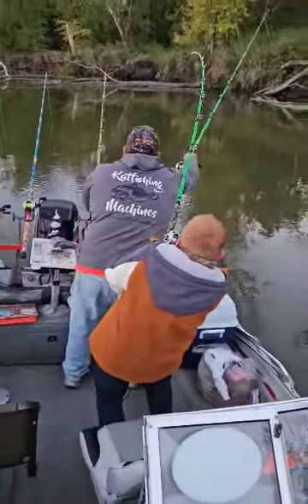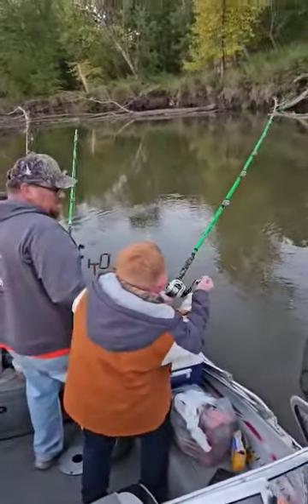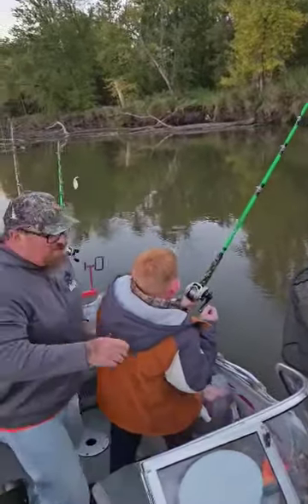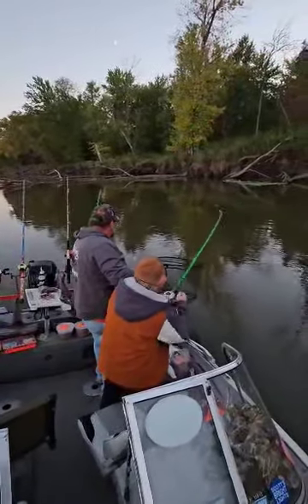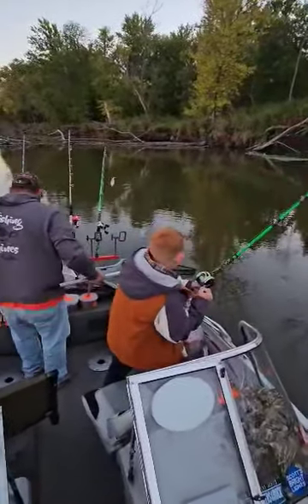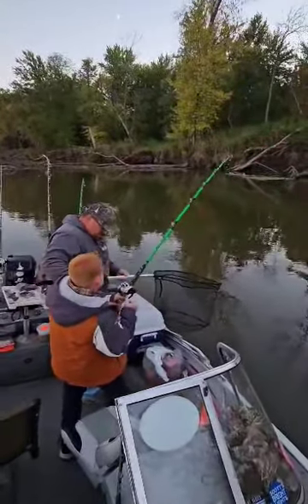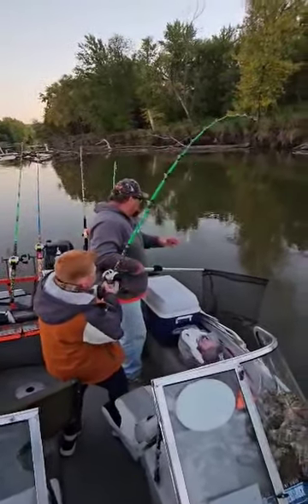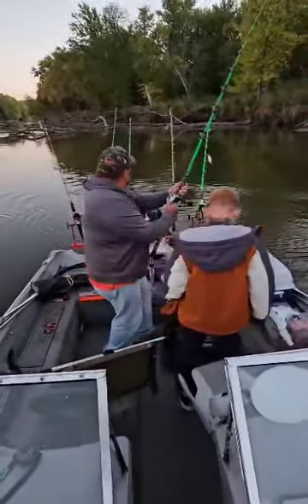Young man vs. his biggest channel cat!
Kids Catfishing.